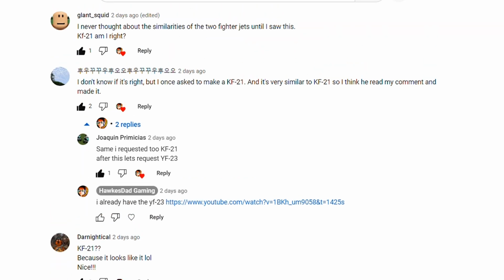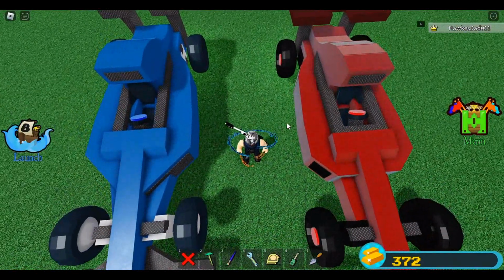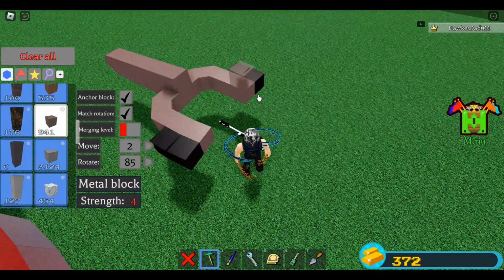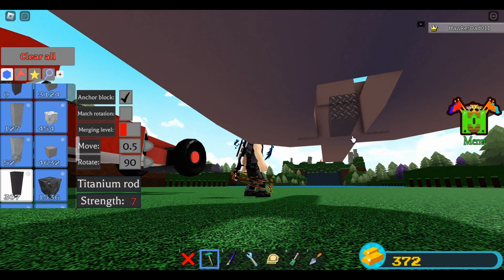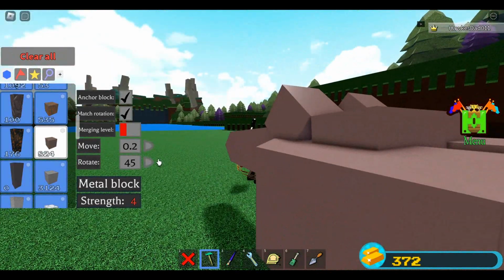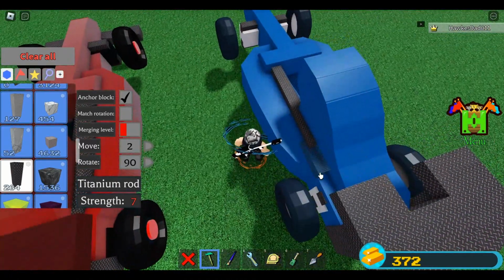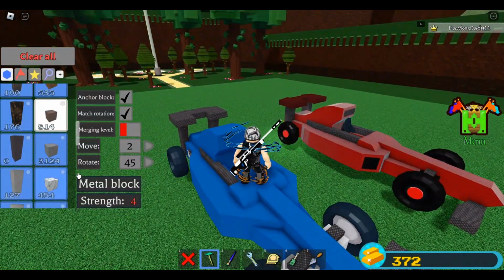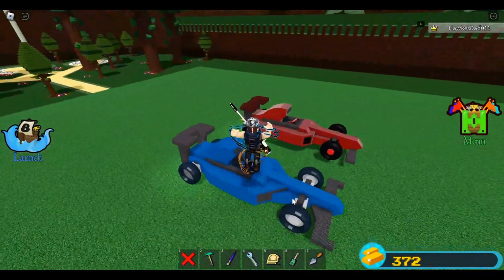TUTORIAL | F1 Formula 1 Race Car | How to Make in Roblox Build a Boat | No Scaling, Binding & Trowel